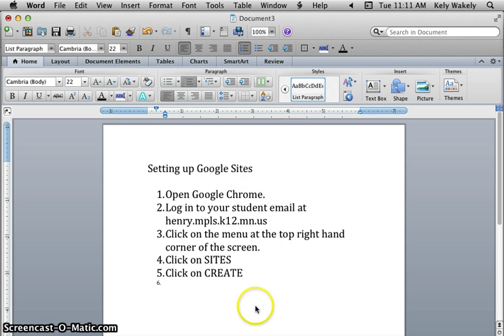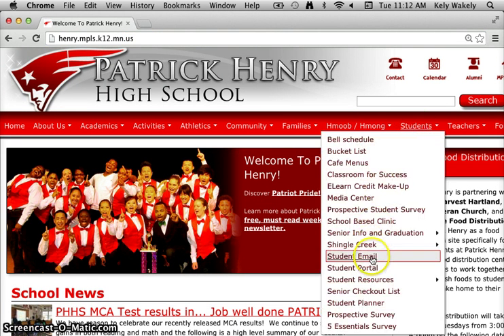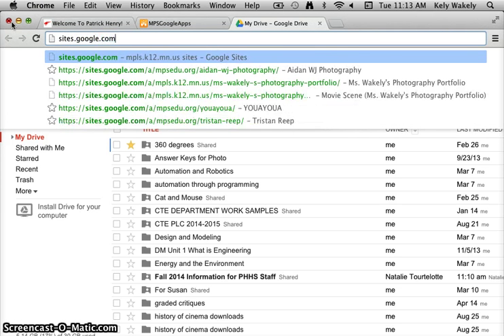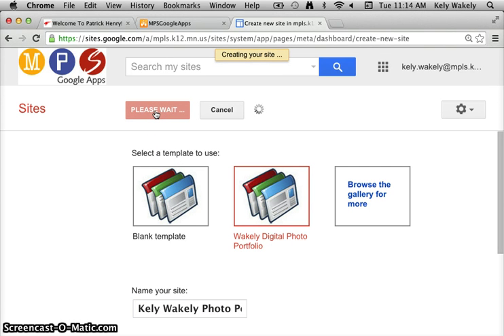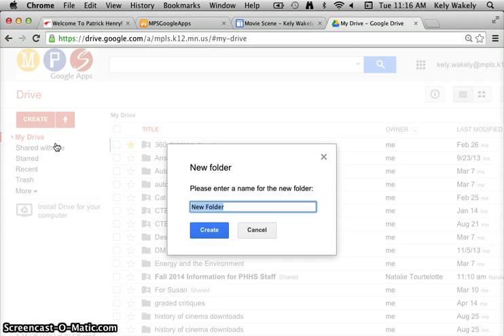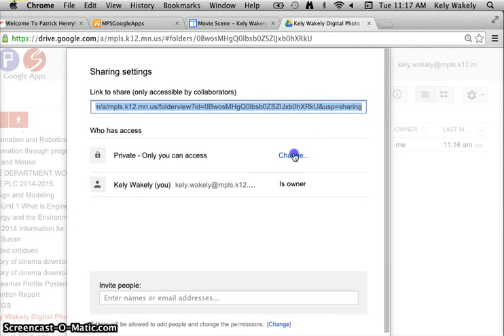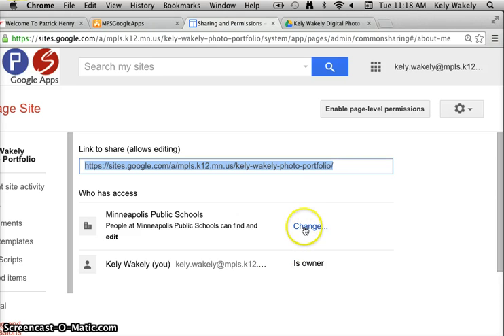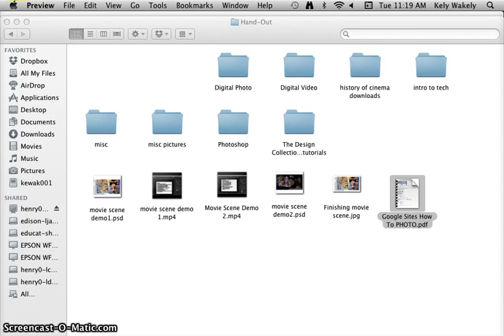Google Sites Video